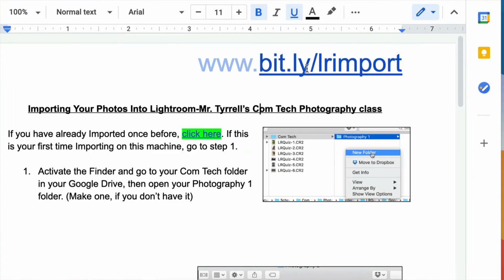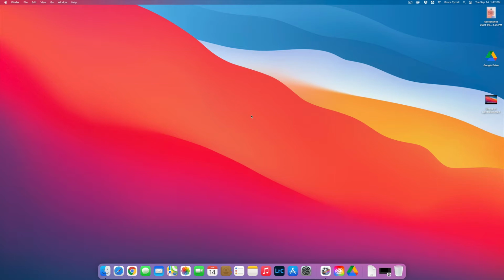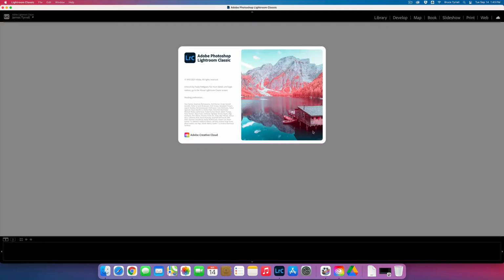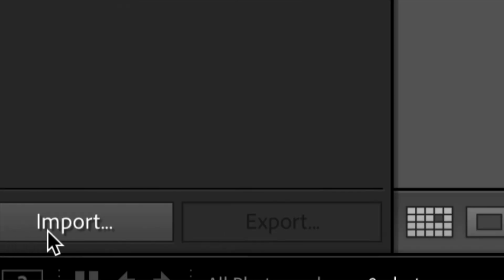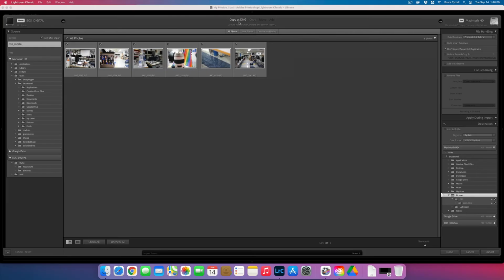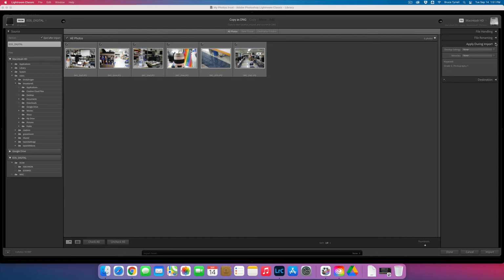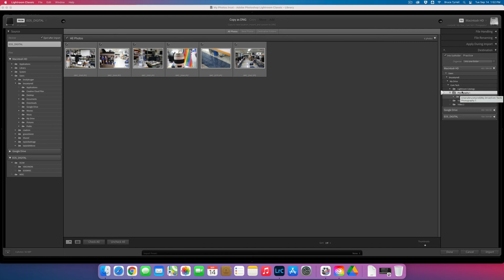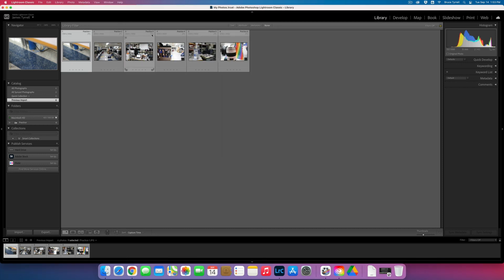Importing into Lightroom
For students of BCHS Com Tech class